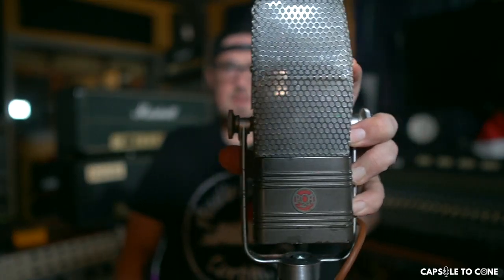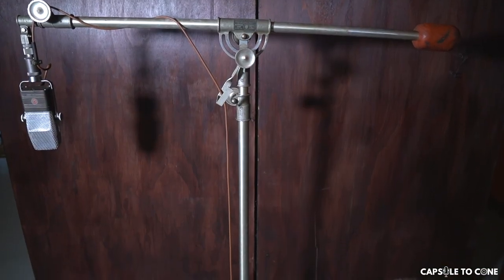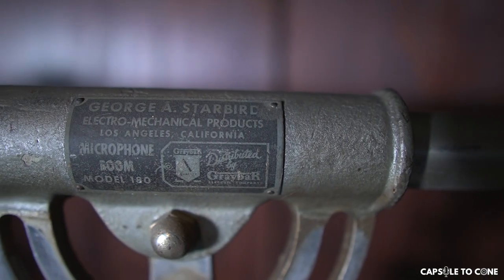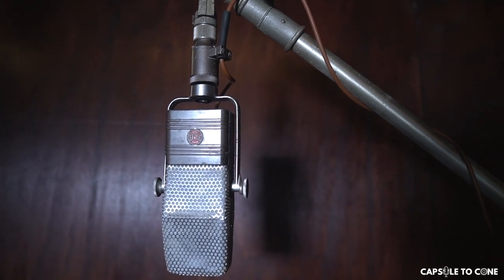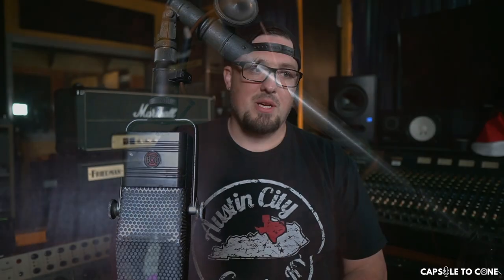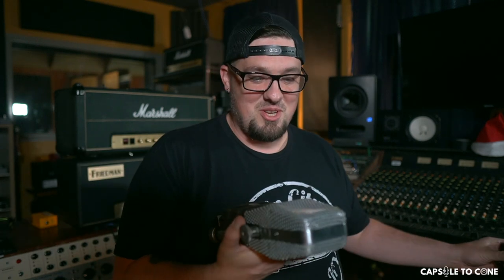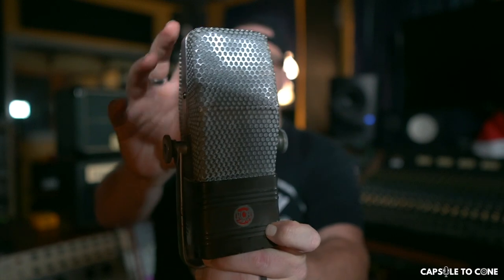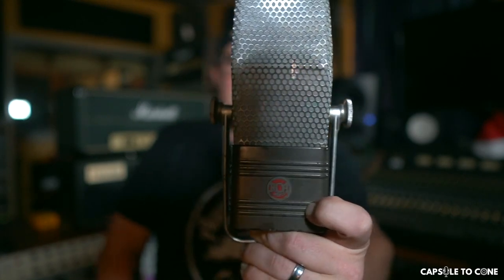The RCA 44 | My Favorite Studio Microphone and How I got a killer deal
I'm using this video as a case study for how I find and buy gear for my studio. This RCA 44 is from 1945 and I sorta lucked into it. I had to buy a whole lot of stuff to get it, but in the end, I made it super well and have about $250 altogether in the mic.

If you want mix templates, multi tracks, or drums samples, head of to our website and grab some free goodies.